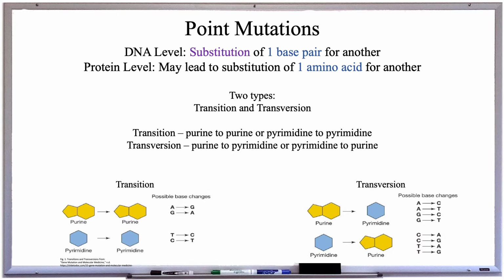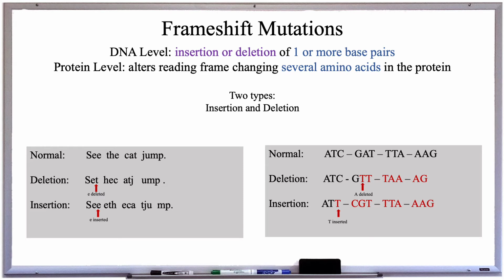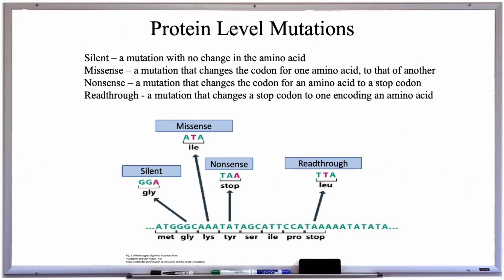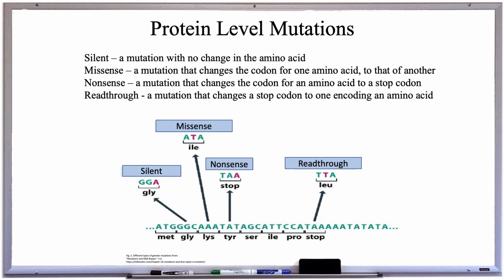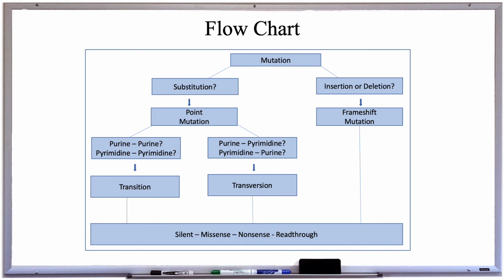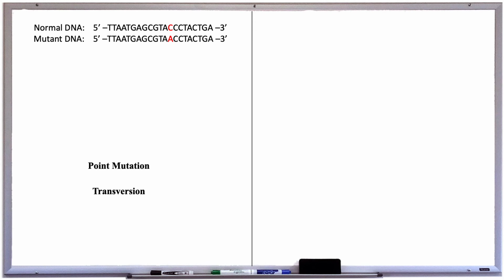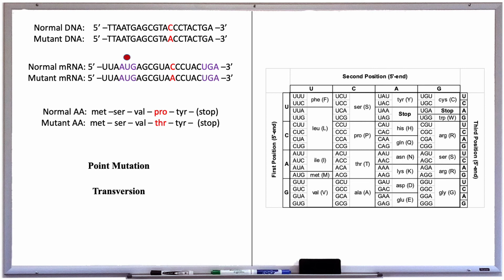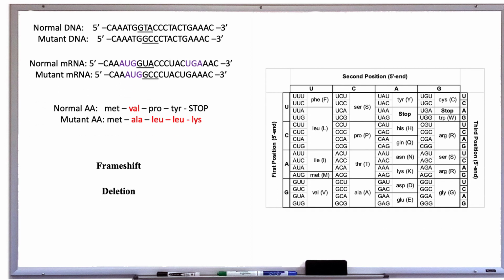Genetic Mutations (Point and Frameshift)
Point Mutations
Frameshift Mutations
Transition vs Transversion
Silent
Missense
Nonsense
Readthrough